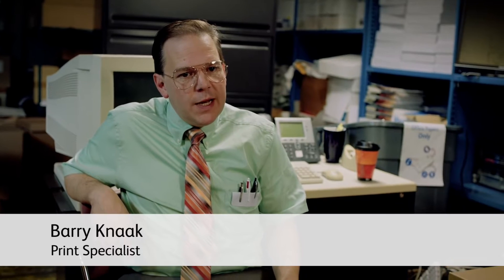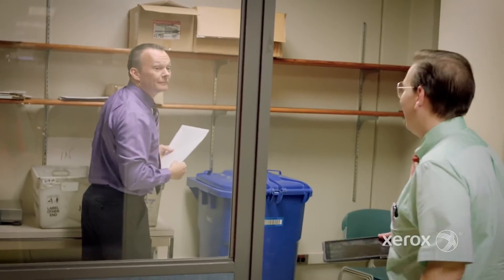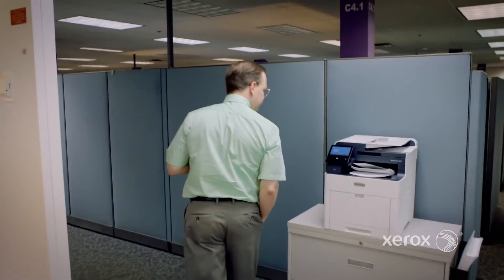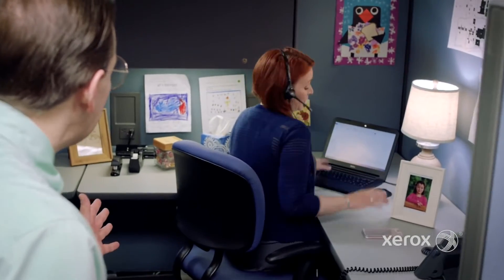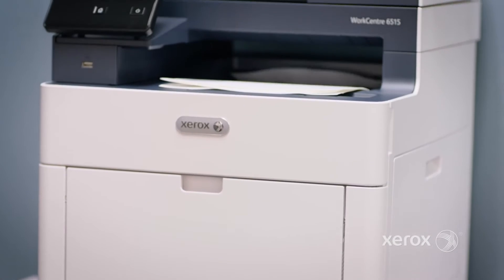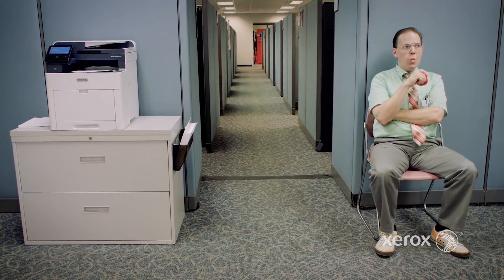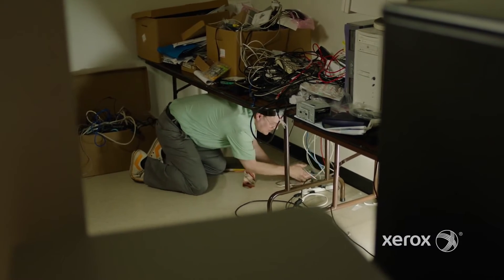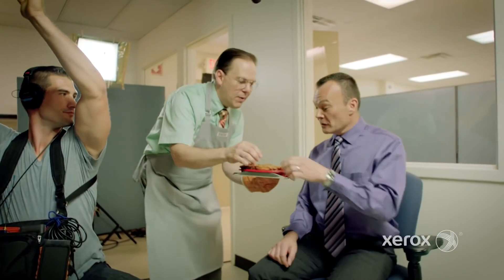The Xerox WorkCentre 6515 Tech Talk with Barry Knaak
Relieving the pressure for IT departments worldwide, the WorkCentre 6515 delivers powerful productivity in a value-packed color multifunction printer.

Learn more about the Xerox suite of workflow apps and unexpected ways to be more productive by visiting